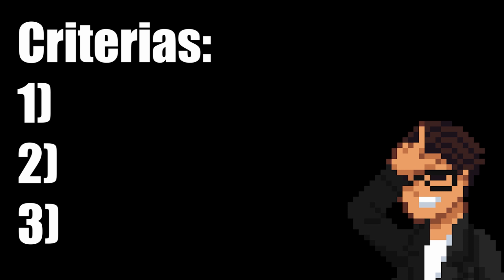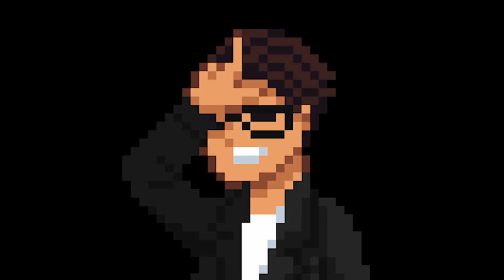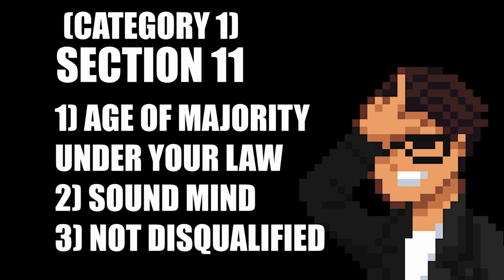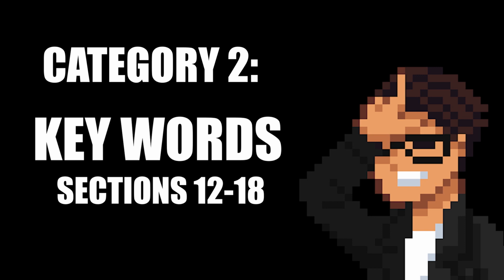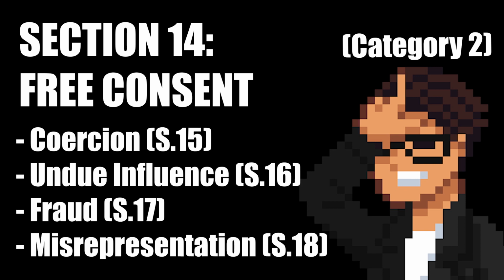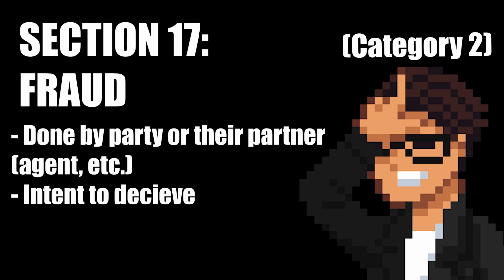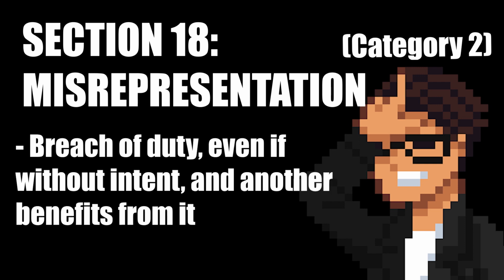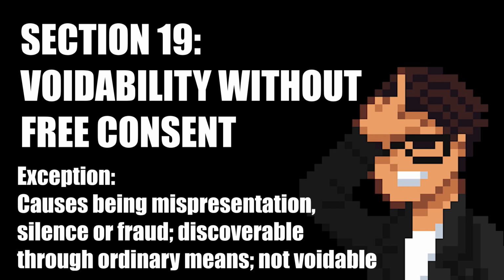INDIAN CONTACT ACT: Basic Shit #2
L-Cast will be a channel focused around the development and basic understanding of Indian, and possibly international laws, by publishing videos of foundational value and purpose.

*Rights:* Many of the images, songs, gifs, and other various medias used in this video are not owned by the creator and belong to the respective authors and artists.

0:00 Intro
3:32 Section 11
4:45 Sections 12-18
9:23 Section 19